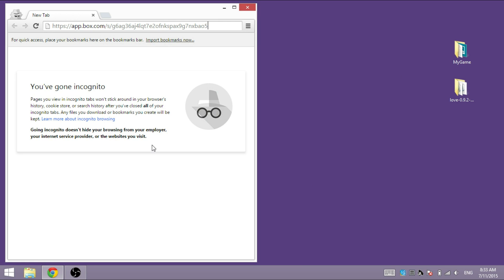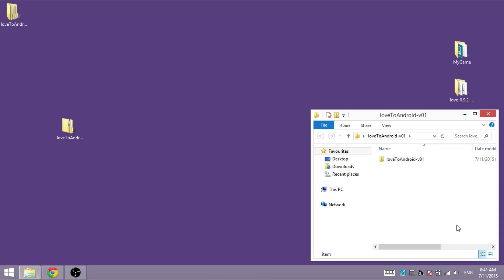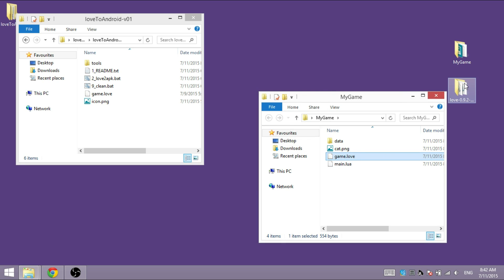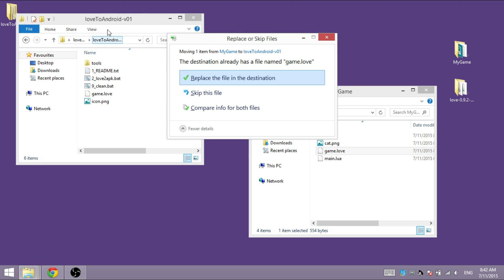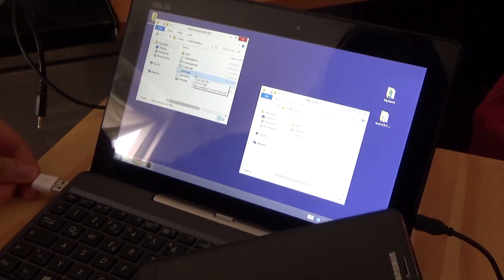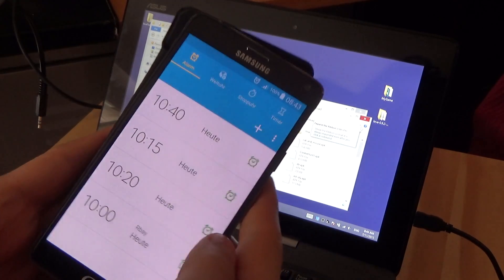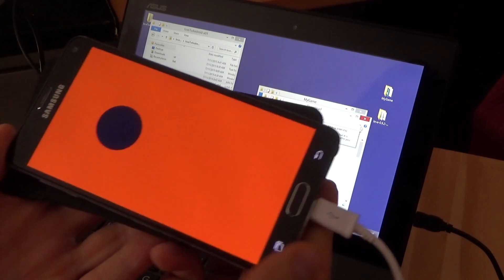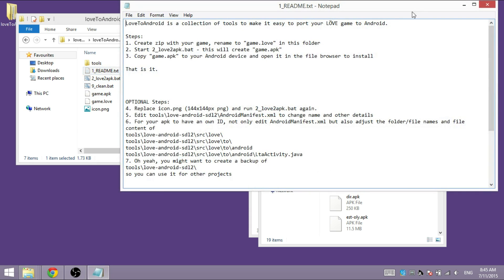LoveToAndroid Turn LÖVE game into .APK quick & easy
This is out of date. for a modern method that supports 0.10 and higher.
.love to Android .apk quick instructions for the free & open love2d.org game engine. Works only on Windows so far.